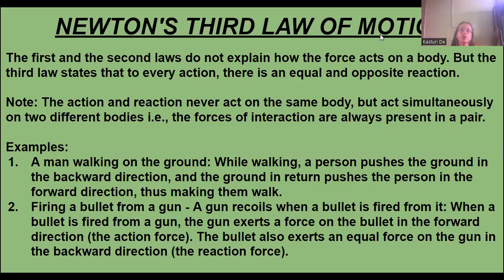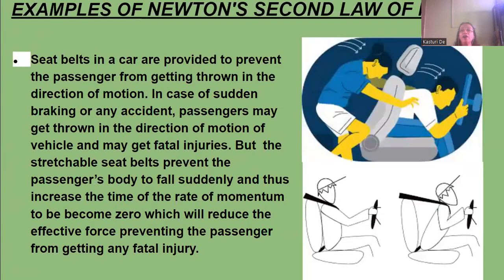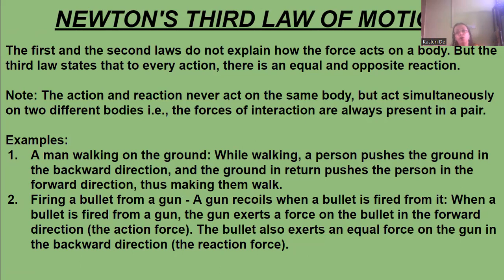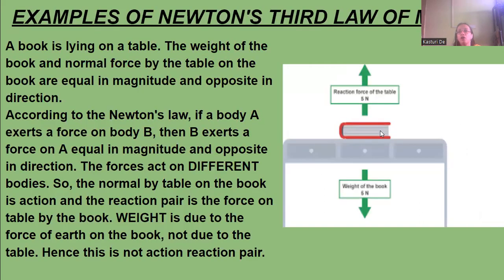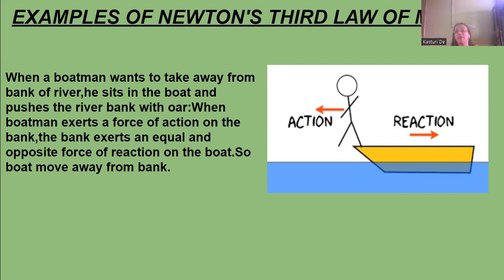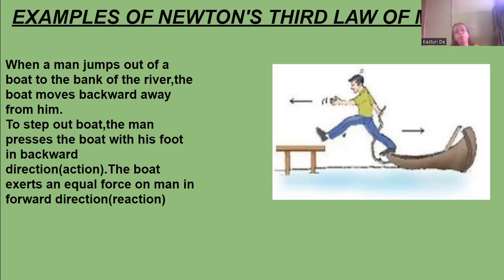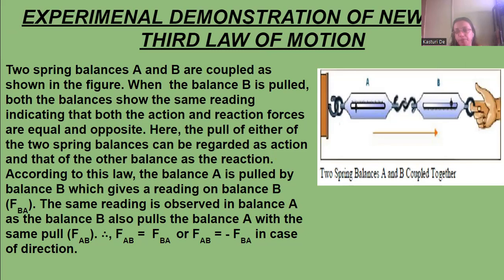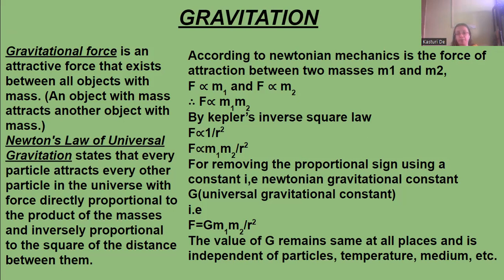Laws Of Motion, Part IV, ICSE, Class 9.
1. Newton's Third Law Of Motion.
2. Examples of Newton's Third Law.
3. Gravitation.
ICSE, Class 9.